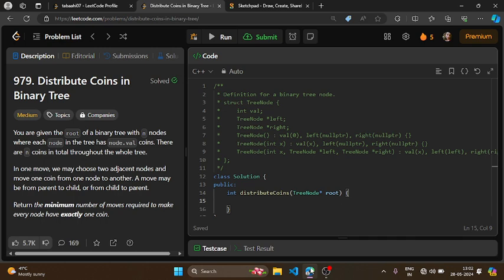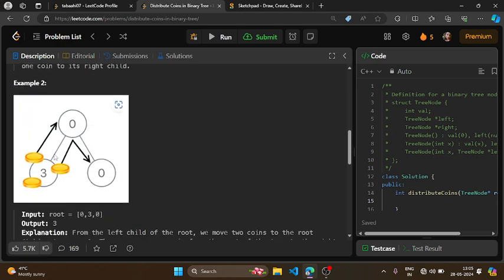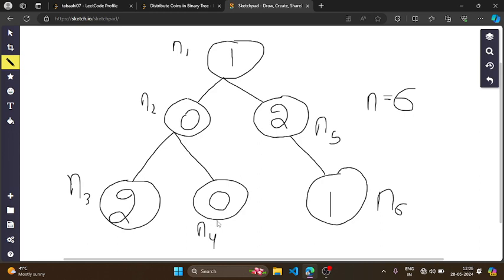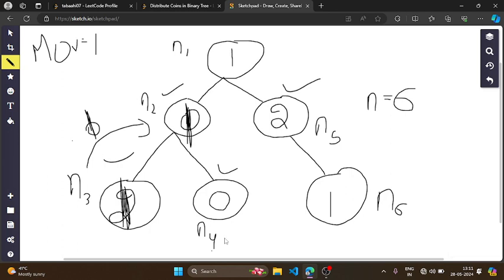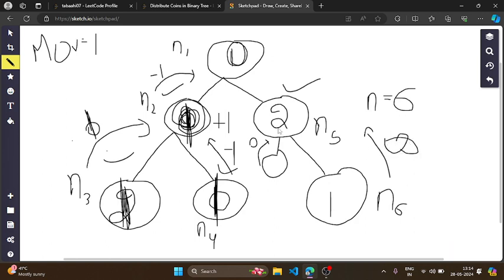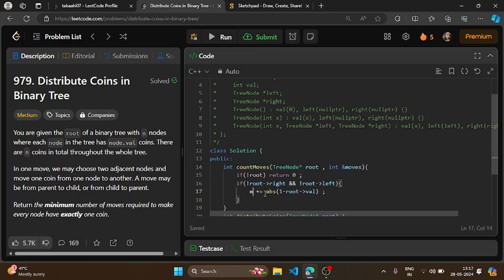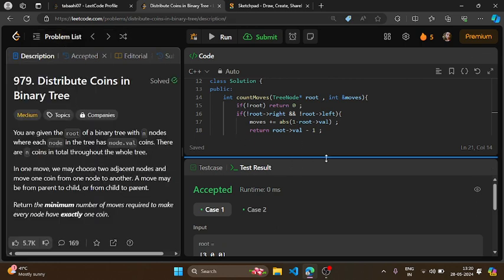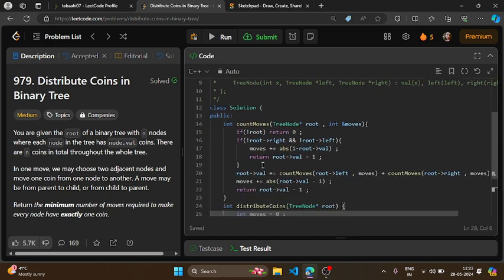Leetcode 979 || Distribute Coins in Binary Tree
Detailed explaination of leetcode question No. 979